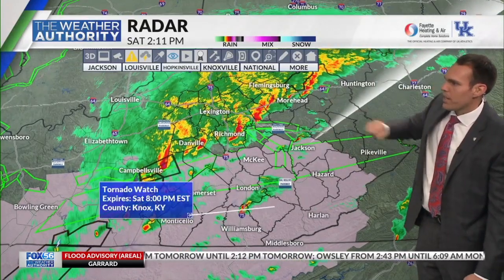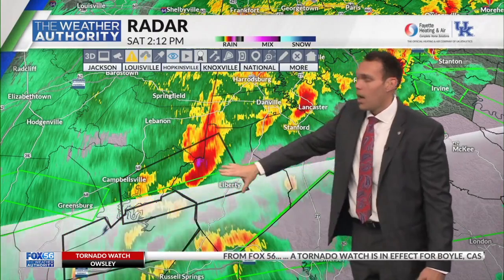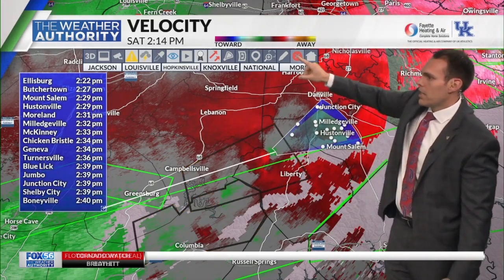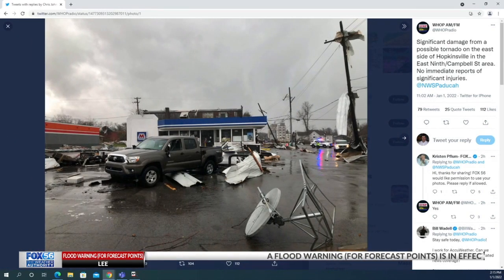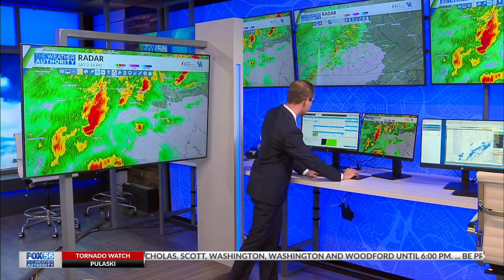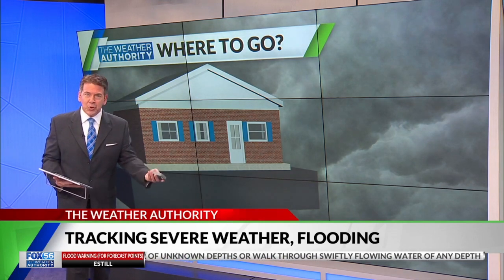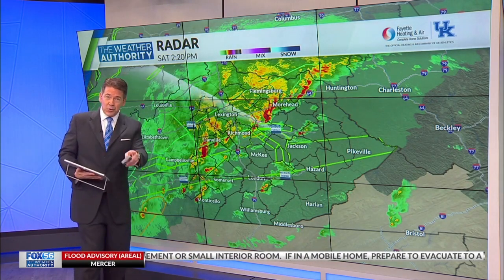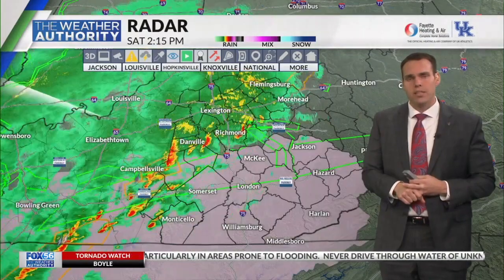WDKY FOX 56 Severe Weather Coverage New Year's Day 2022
Here's your first look of the new WDKY FOX 56, their graphics and weather center looks amazing!